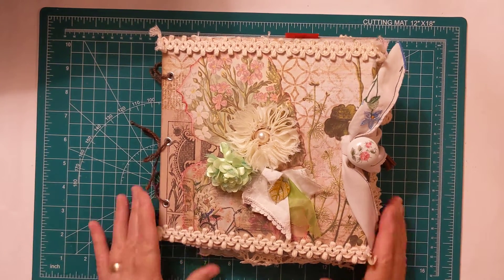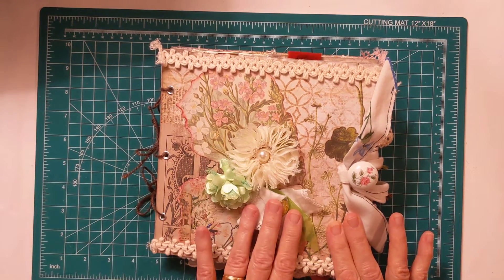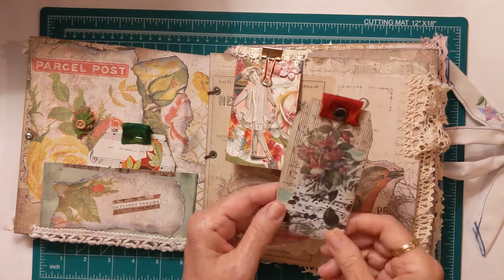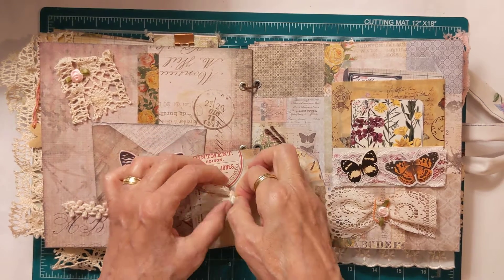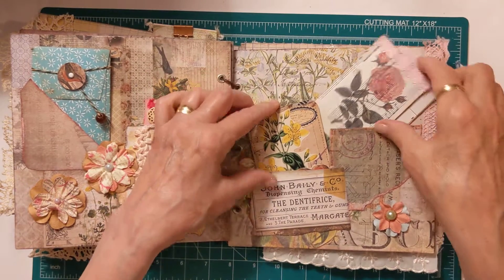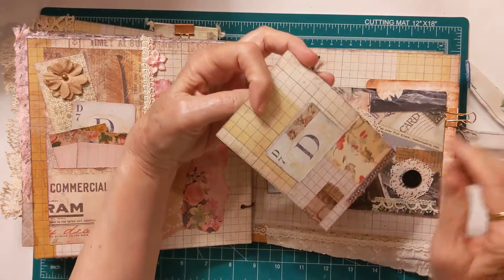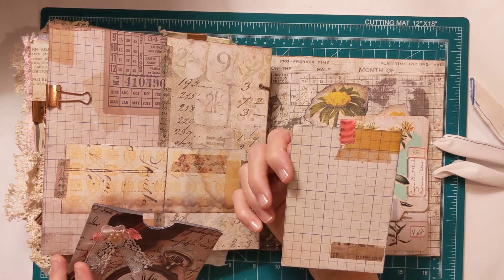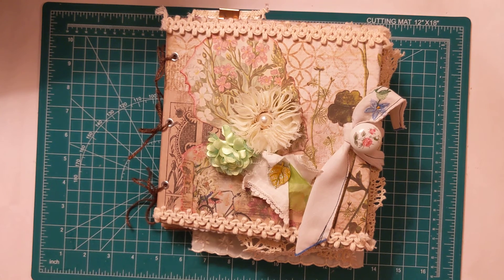Chip Board Journal Share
Today I am showing you a Journal I made from ChipBoard.  I used 8 chipcoards and they are bound together with heavy yarn.  I used Tim Holtz cardstock to cover each of the boards.  This journal is so gorgeous.  I have vintage lace and sari silk, ribbon and floral ephemera through-out the journal.  I have belly bands, and tucks and journaling cards for your writing.  I have flip-outs and paper pads on some pages.  For the closure I have a knob and some beautiful material which to wrap around the knob.  Enjoy, Carol xo

Please visit my etsy shop to see the journals I have for sale: